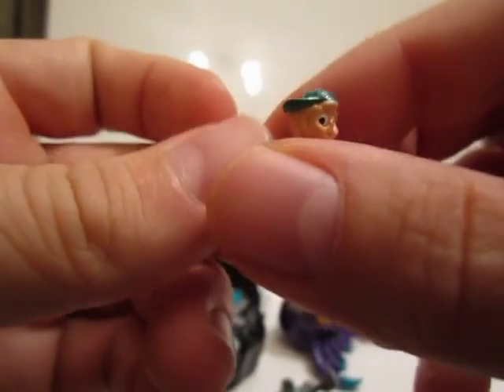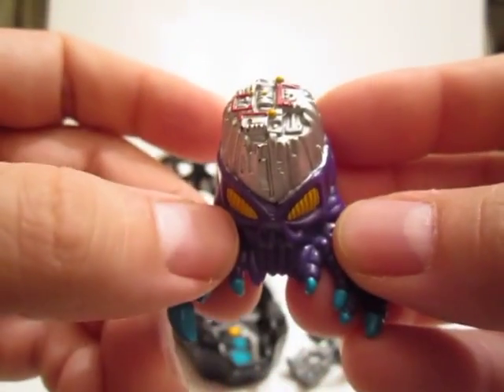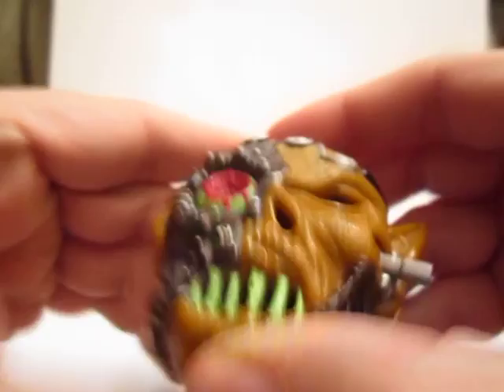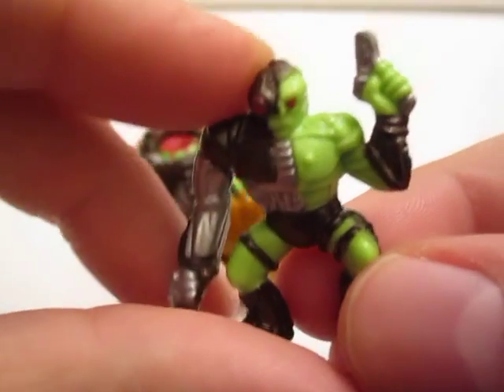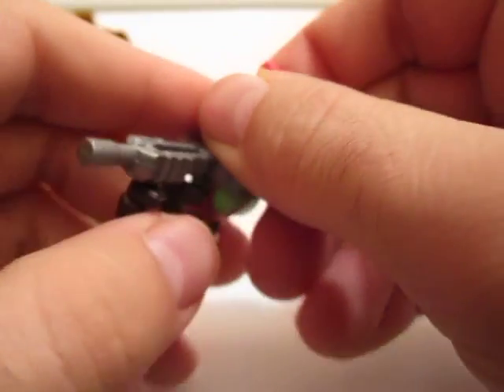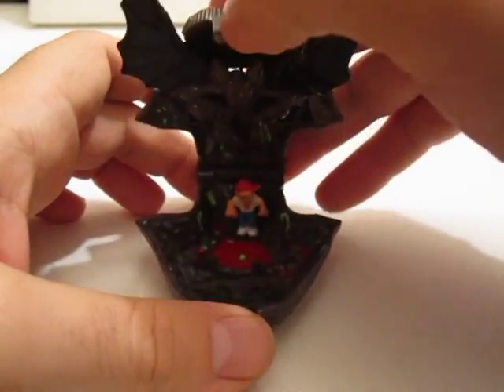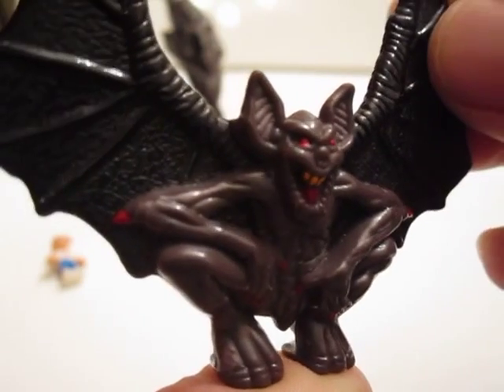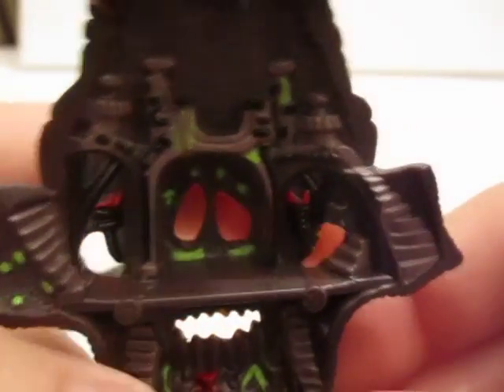Mighty Max Horror heads: Robot Invader, Skull Cyborg and Vamp biter